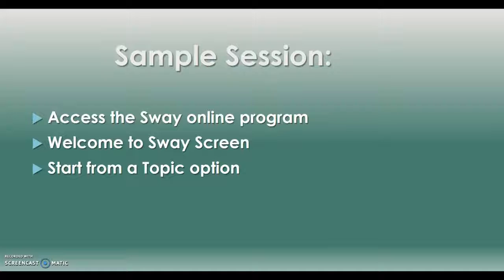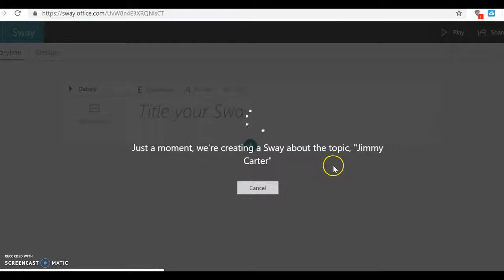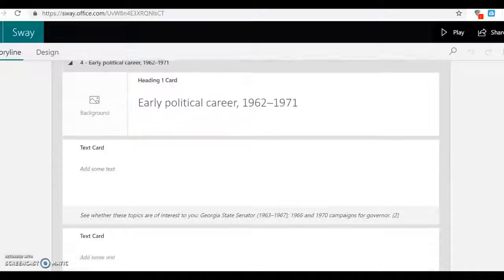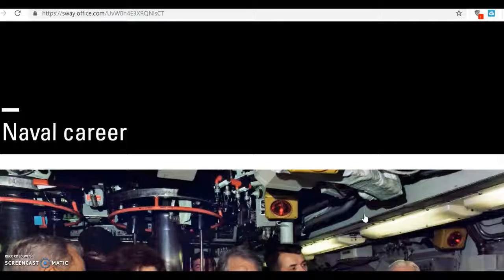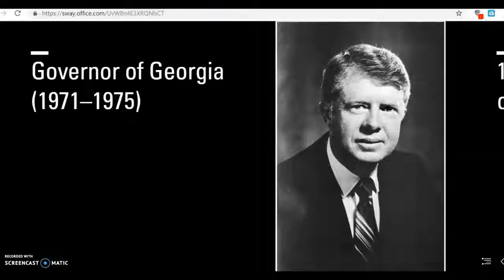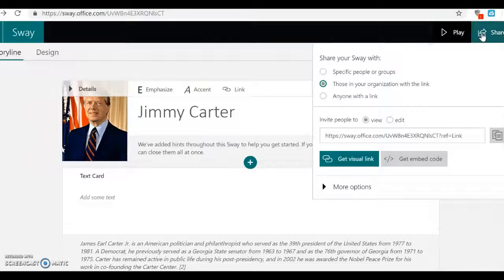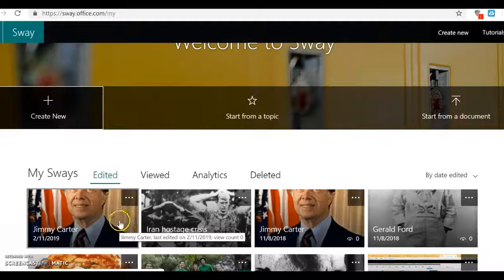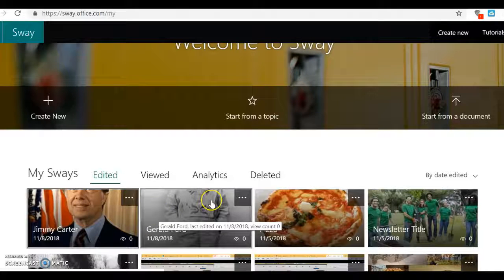Sway Start a Topic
Sway details on the option explained on how to start a topic